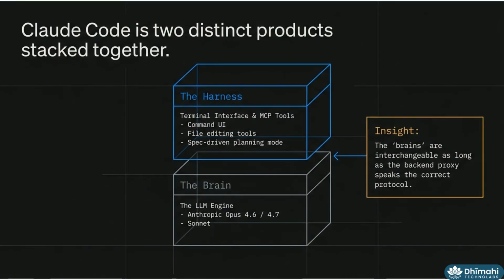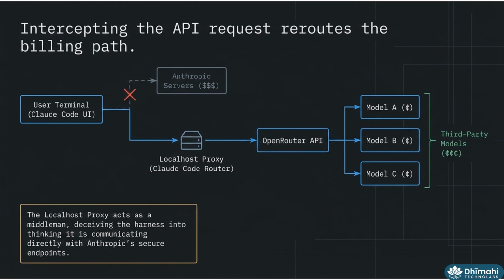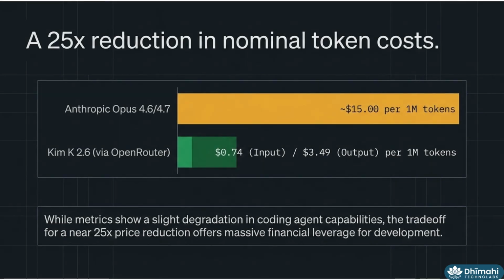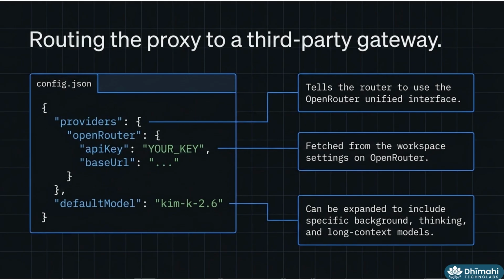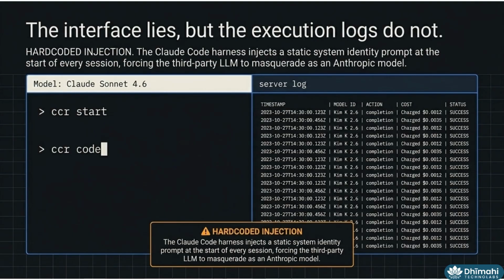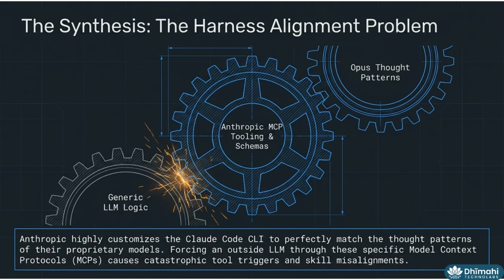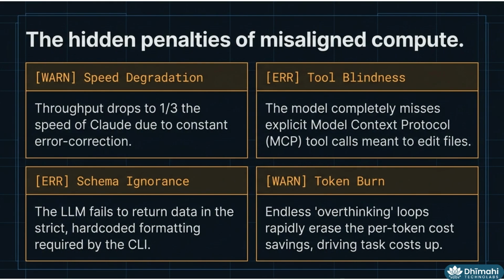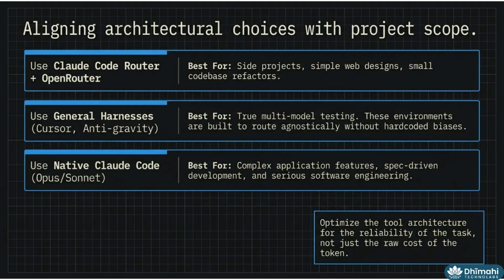Claude Code Decoupled: The 99% Proxy Hack!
Ever wondered how to decouple the Claude Code terminal interface from its underlying LLM engine? This video is a technical teardown of how to use Claude Code Router and OpenRouter to swap the engine while keeping the terminal interface.

In this video, we'll explore:

The insight that Claude Code is two distinct products stacked together: the harness (terminal interface and tools) and the brain (LLM engine).

How the localhost proxy, Claude Code Router, acts as a middleman, deceiving the harness into communicating with OpenRouter API and third-party models instead of Anthropic's secure endpoints.

The selection of OpenRouter as an alternative processing engine for its vast model selection and optimal balance of speed and ultra-low cost.

The potential for significant cost reduction, with models like Kim K 2.6 offering nearly 25x reduction in nominal token costs compared to Anthropic Opus 4.6/4.7.

The hidden penalties of misaligned compute, including speed degradation, tool blindness, schema ignorance, and token burn.

A solution for delegating tasks through a planner-worker paradigm, utilizing high-IQ planner models for scoping and architecture, and less expensive worker models for execution.

How to align architectural choices with project scope, from side projects to complex software engineering.

Don't miss out on this deep dive into Claude Code Decoupled!